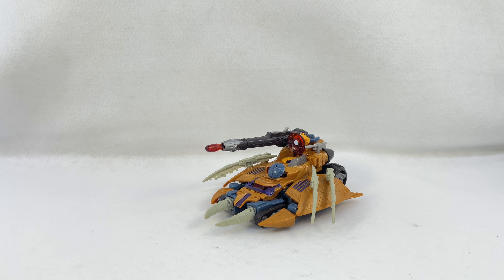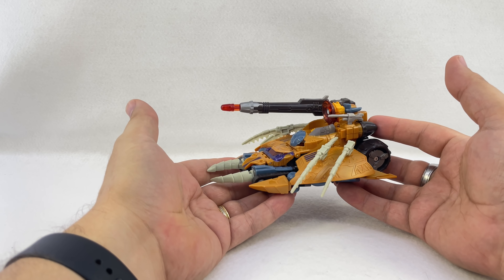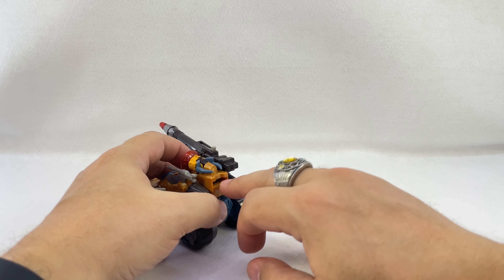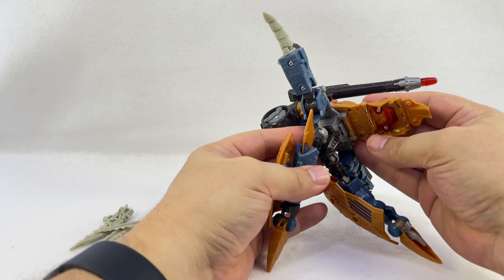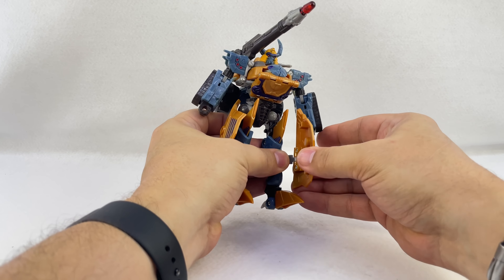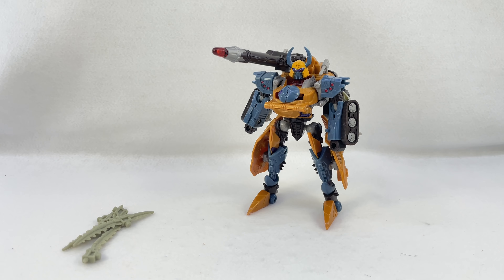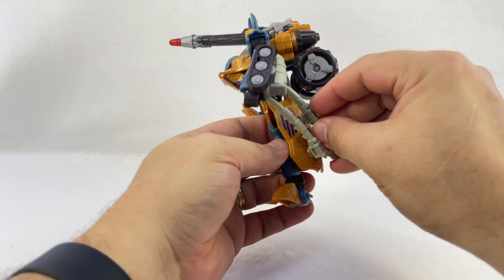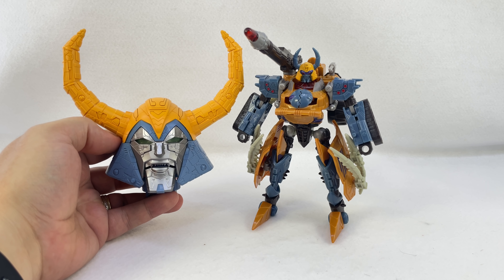Video Review: Transformers United - UN-29 ARK UNICRON